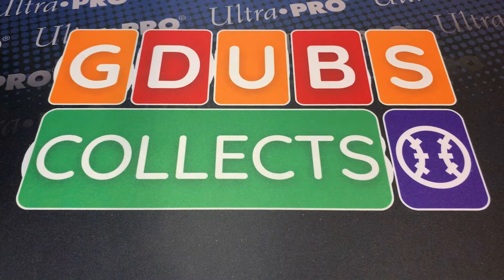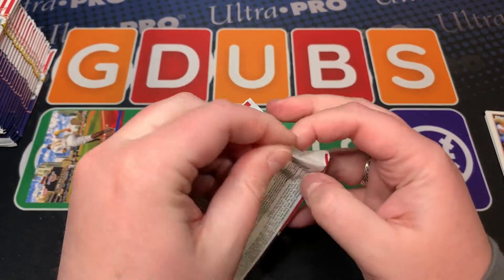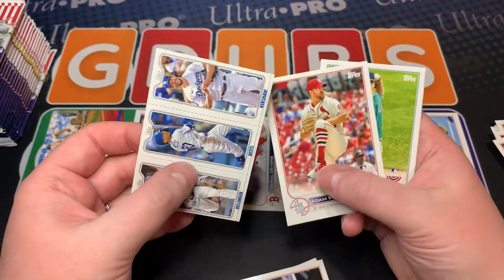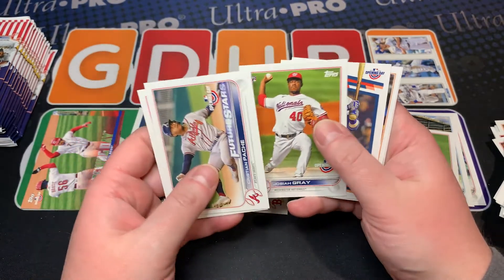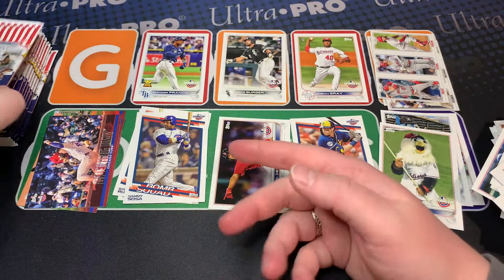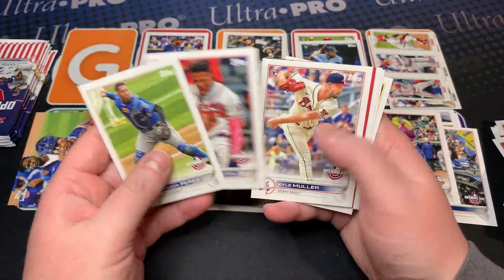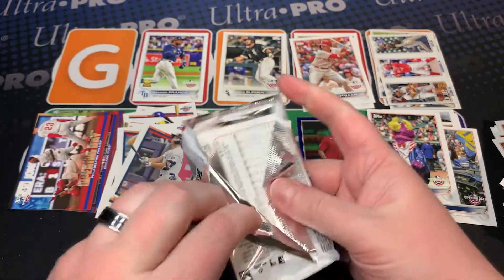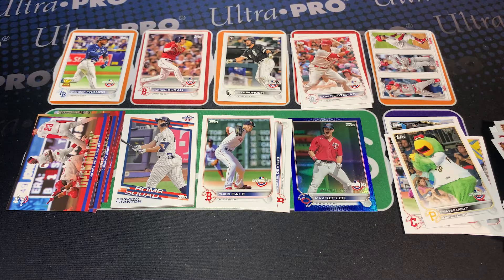2022 OPENING DAY enters the WANDER CHASE -Blaster Box Break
Key Rookies: Wander Franco, Jarren Duran, Brandon Marsh, Reid Detmers, Josiah Gray, Luis Gil, Zac Lowther, and Lars Nootbaar.